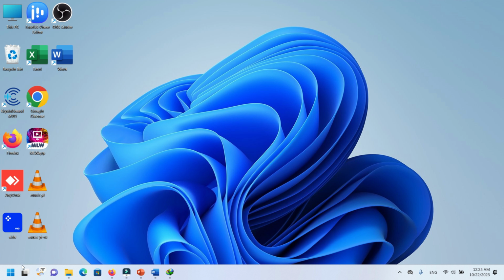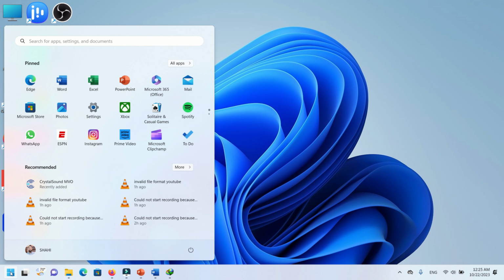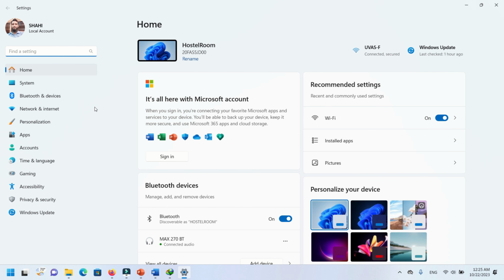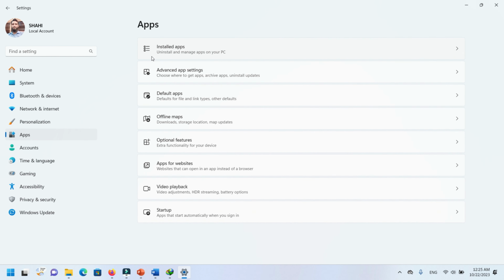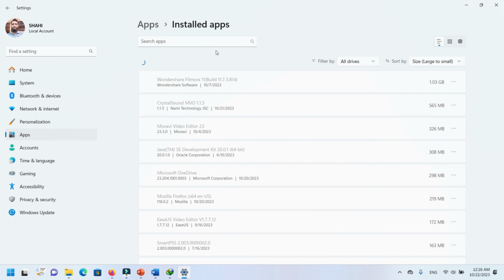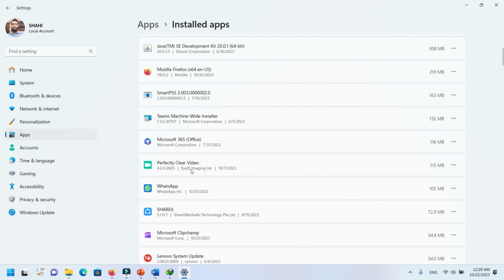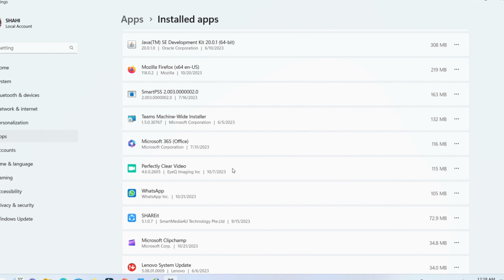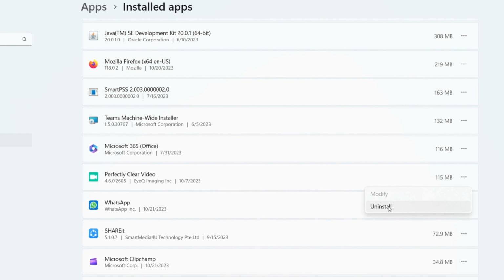How to Uninstall App in Windows 11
In this tutorial, learn how to easily uninstall apps in Windows 11. Whether you're looking to free up space or simply declutter your system, removing unwanted applications is a breeze with these step-by-step instructions. Follow along as we guide you through the process of uninstalling programs from your Windows 11 PC or laptop. Say goodbye to unnecessary clutter and streamline your device for optimal performance.

1.
2.